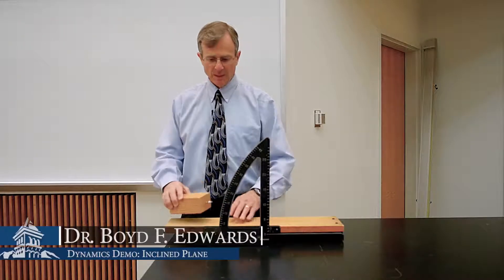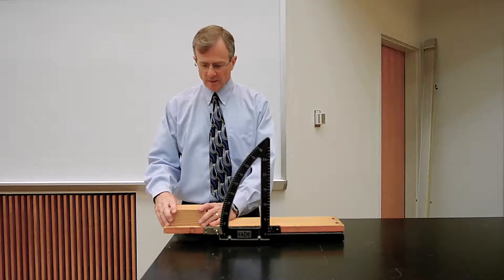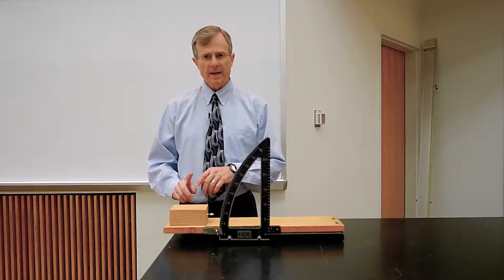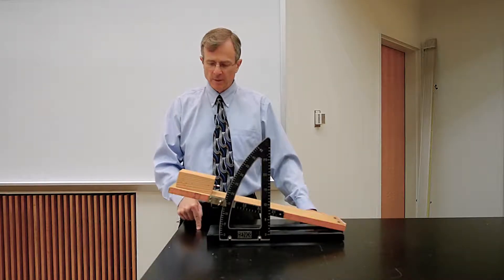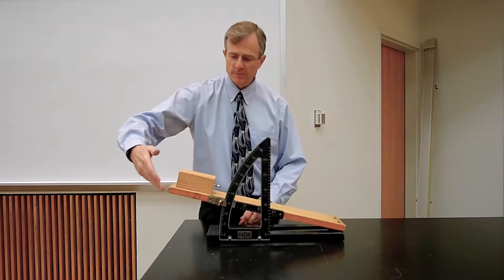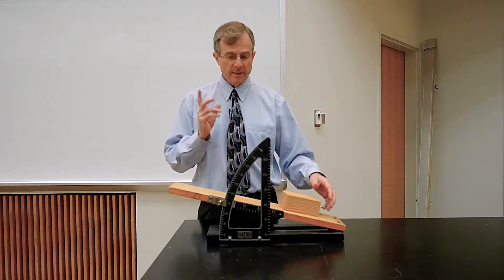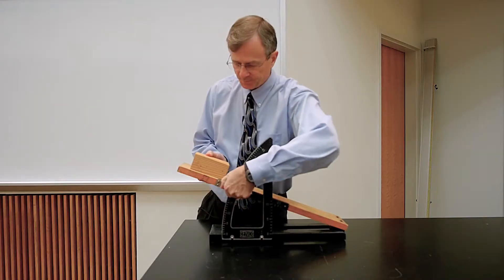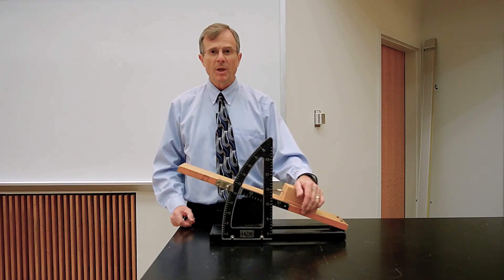Dynamics Demo: Inclined Plane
This is a demonstration of the forces acting on a wooden block that is resting on an inclined plane.

It was created at Utah State University by Professor Boyd F. Edwards, assisted by James Coburn (demonstration specialist), David Evans (videography), and Rebecca Whitney (closed captions), with support from Jan Sojka, Physics Department Head, and Robert Wagner, Executive Vice Provost and Dean of Academic and Instructional Services.